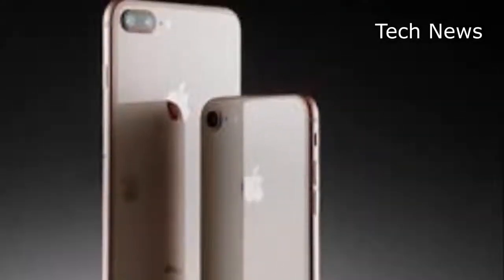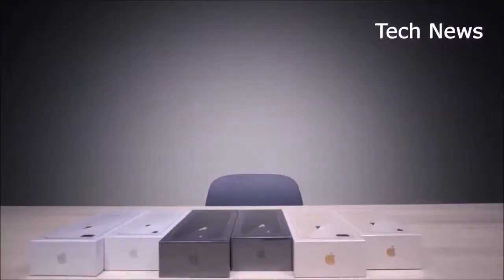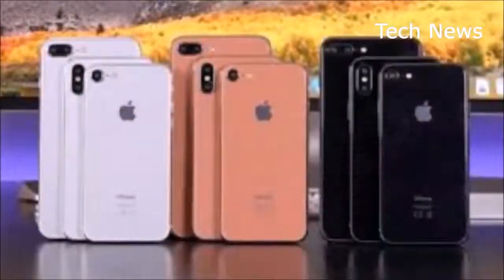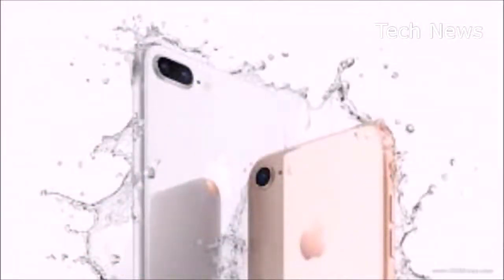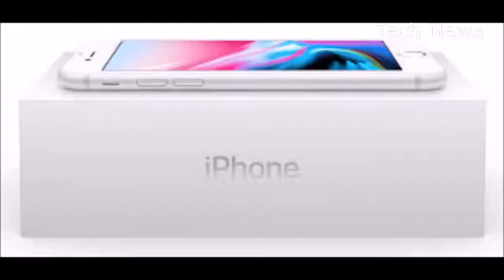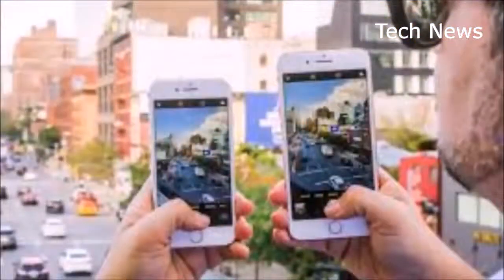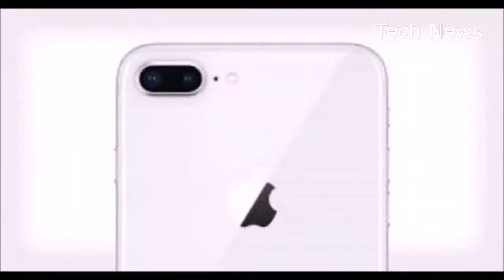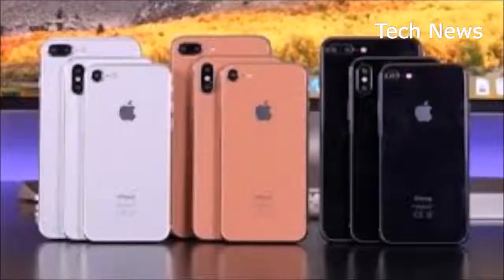IPHONE 8 PLUS REVIEW THE IPHONE YOU'LL ACTUALLY BUY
The iPhone X admittedly stole the show at Apple’s big fall event, but it’s going to be difficult to get your hands on one; Apple isn’t likely to make a huge amount of them and the rumors say that shipping delays could bleed into early 2018. Also, it’s going to feel like something very different from your current iPhone. If you’re looking to buy a new iPhone sooner than later, the iPhone 8 Plus ($799+) is your safest bet. It’s an upgraded iPhone that feels familiar. No need to learn how to cope without a home button.